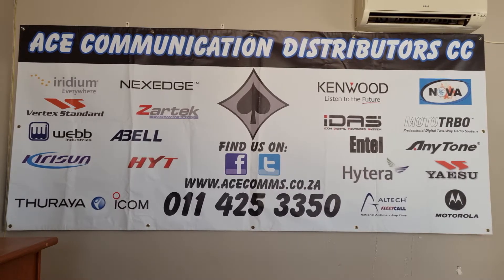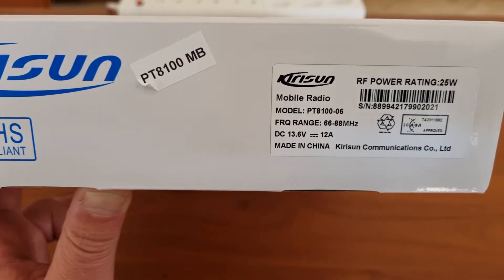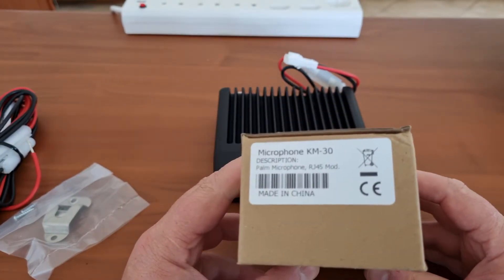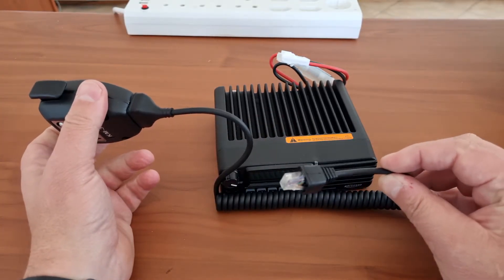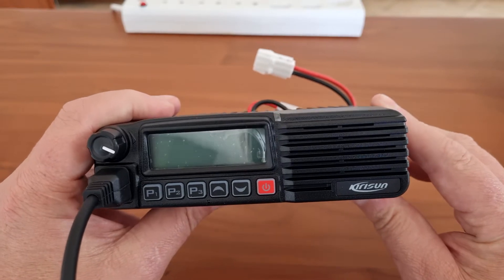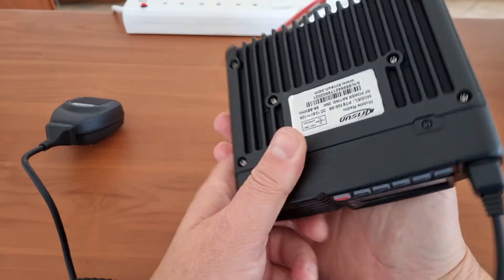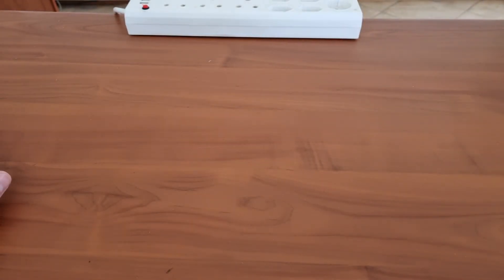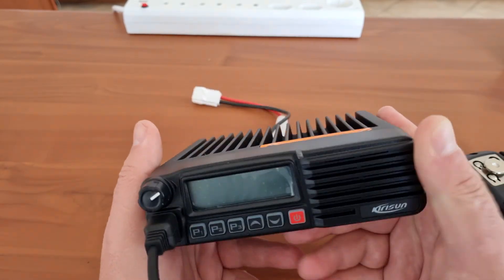Kirisun PT8100MB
Kirisun 66-88Mhz Mobile / Base Radio 256ch 25w